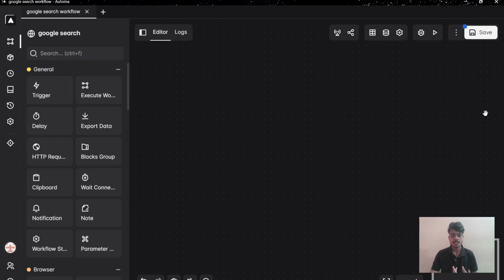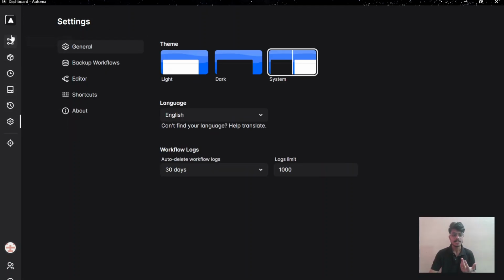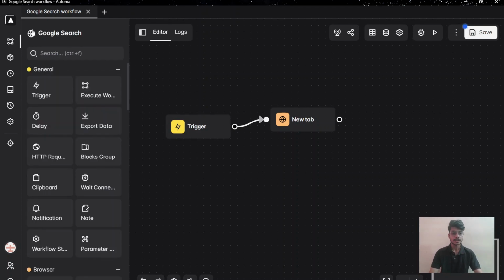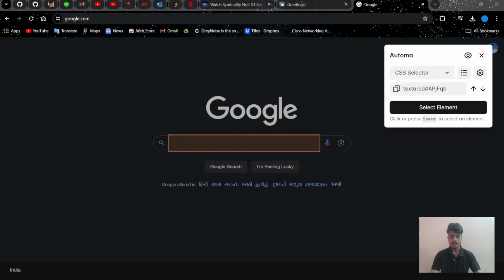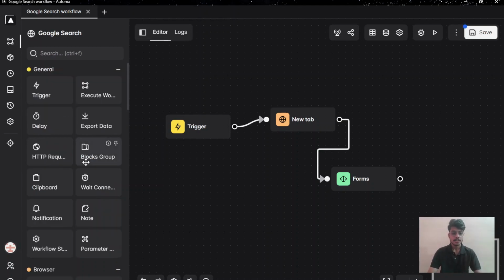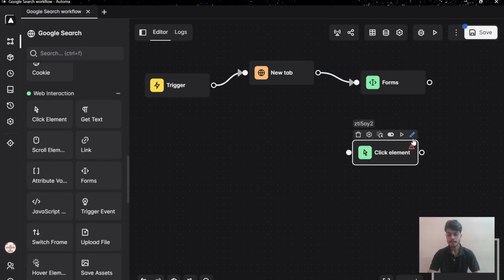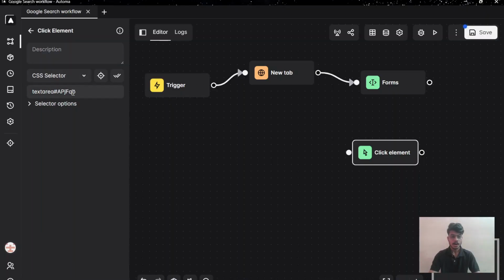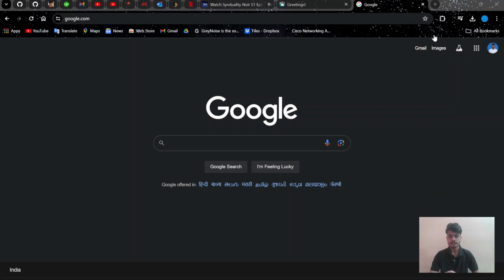AUTOMA BROWSER EXTENSION WORKFLOW BUILD PART 2 ( + RESOURCES)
THIS IS  PART 2 OF THE AUTOMA BROWSER EXTENSION, SHOWCASING WORKFLOW DASHBOARD AND WORKFLOW BUILDING!

All the resources are given below👇

Helping people buy back their time with AI and Automation so they can enjoy more of LIFE!

In this series, I’m starting an AI AUTOMATION Company entirely from scratch and as a complete beginner. Join me as I learn everything needed, from reaching out to businesses to mastering Facebook ads, all to hit $10K per month.

Hey guys, In this video, I have explained How you can use Automa to automate your browser actions and work efficiently, this can be developed and extrapolated further in an Autonomous Outreach system using make and Automa!

I hope this helps you out, as you are all a part of my journey I wanted to share this with you all so You can also implement these frameworks in your business.

{credits Paula}

I will also share the automation used to clean these sheets also, I will be sharing access to the Outreach board in my community; JOIN INN!!

📚 My Free Resource Hub & Community (Check the 'Products’ tab for any mentioned resources!)

IF YOU WANT AI INFRASTRUCTURES TO BE IMPLEMENTED WITHIN YOUR ORGANIZATION CONTACT